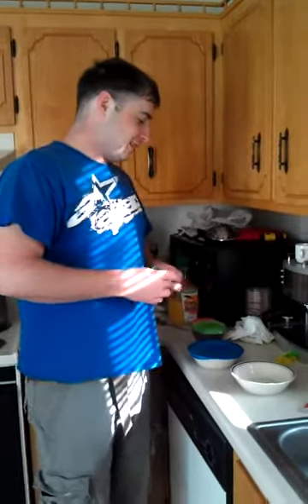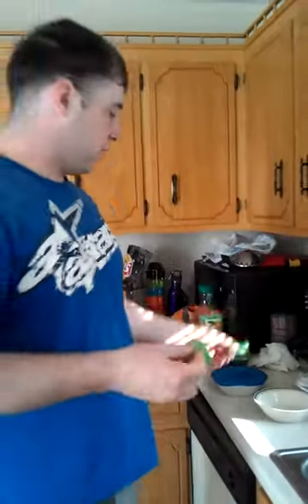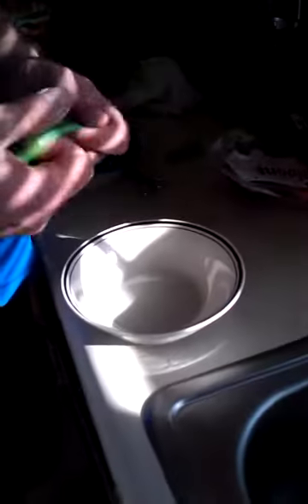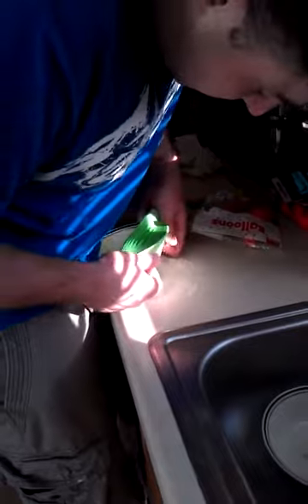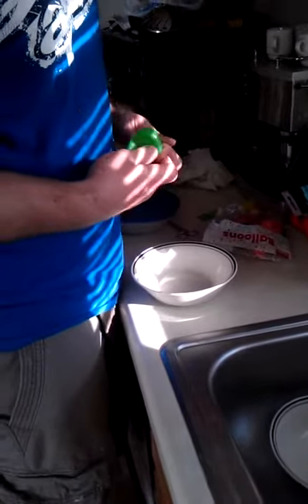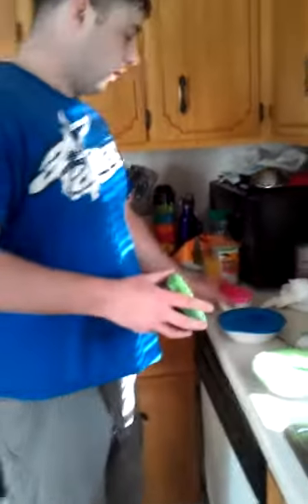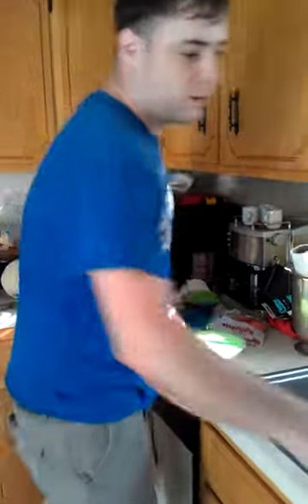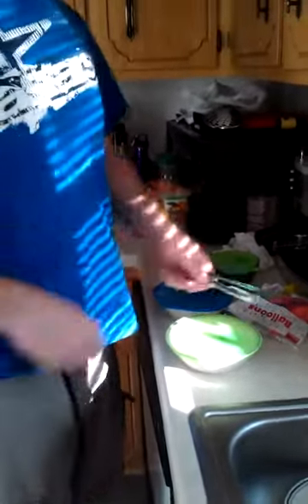Balloon drum tutorial